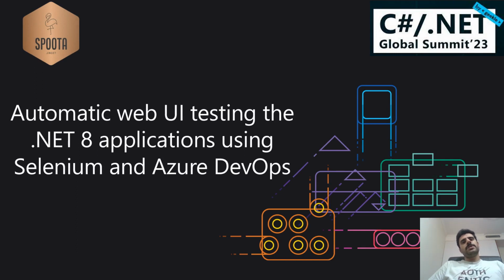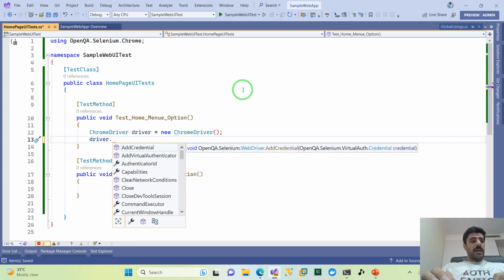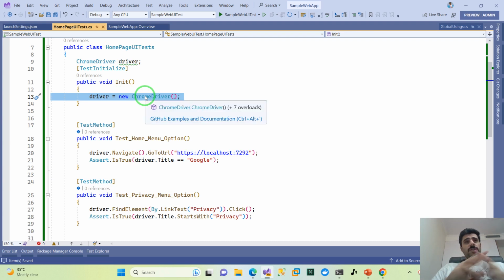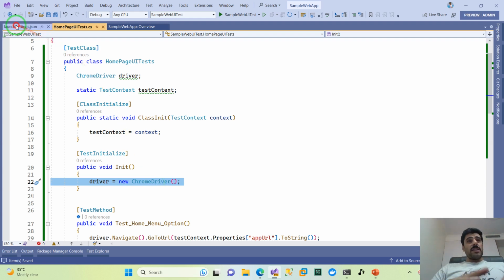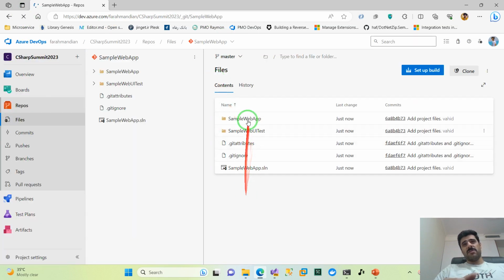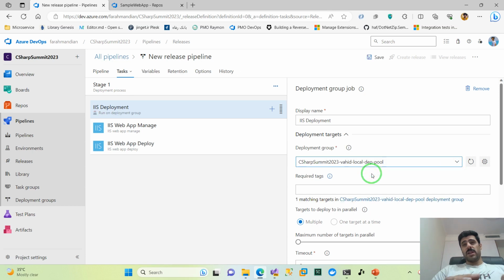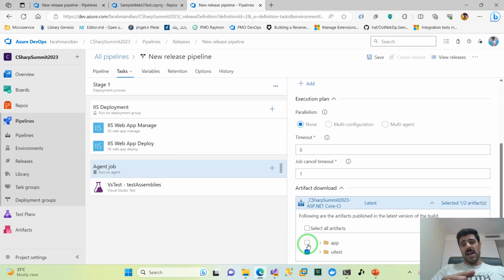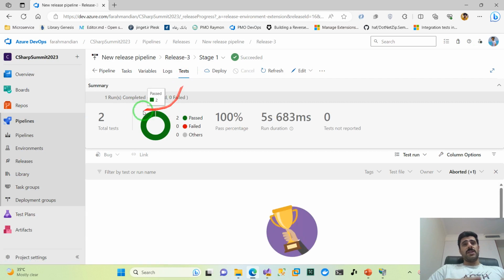Automatic web UI testing the .NET 8 applications using Selenium and Azure DevOps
In this talk I am going to talk about how we can write web ui tests using selenium for our .NET 8 web application and run these tests in Azure DevOps pipelines